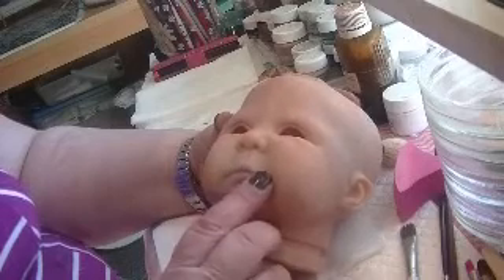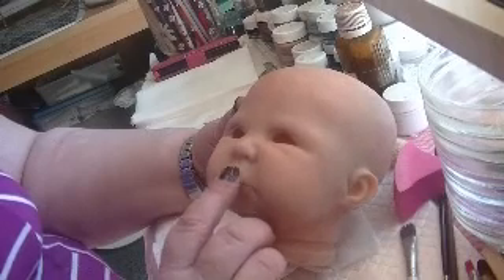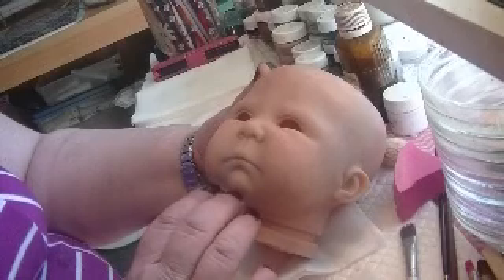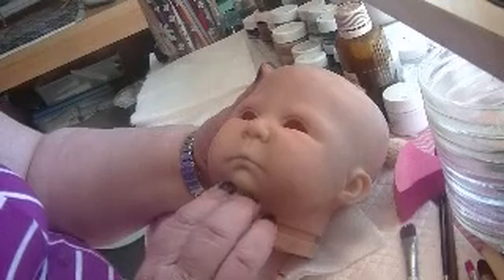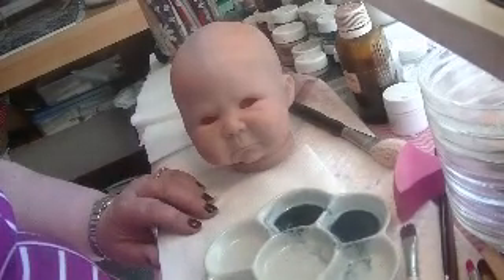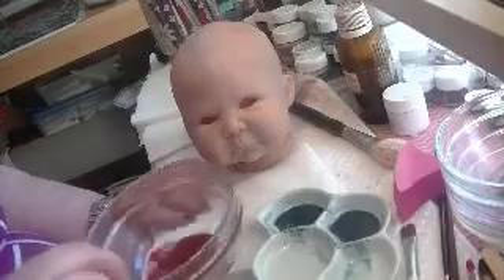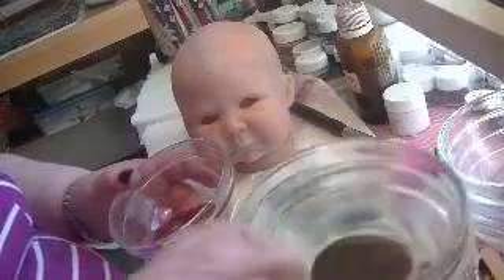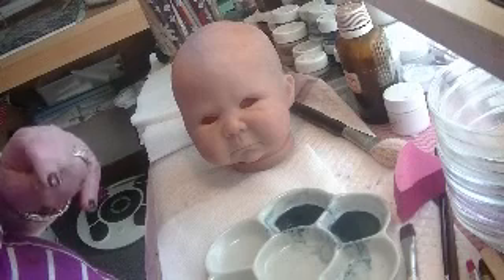Painting with Genesis Heat Set Paints.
I am sharing tips on how to create art dolls, sculpting, silicone doll making and reborn baby dolls.  Sculpting a mini partial clay baby continues. These tutorial videos are for an adult art of doll making. Not suitable for children.